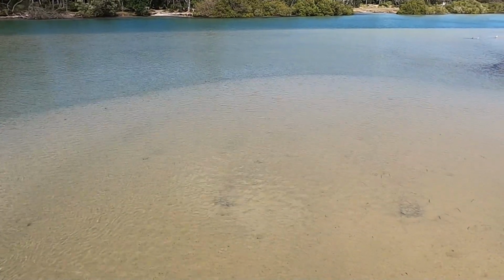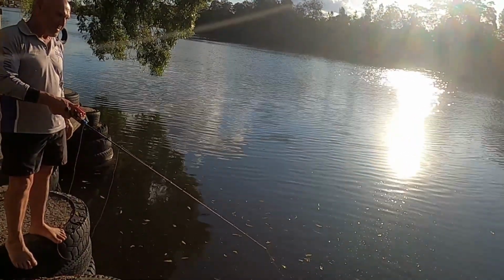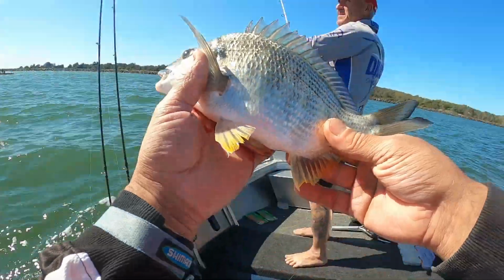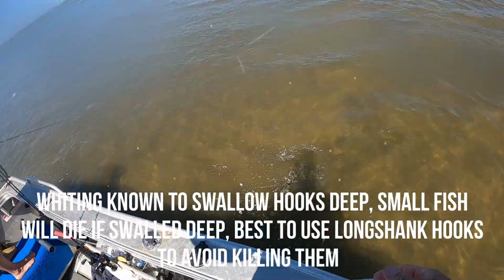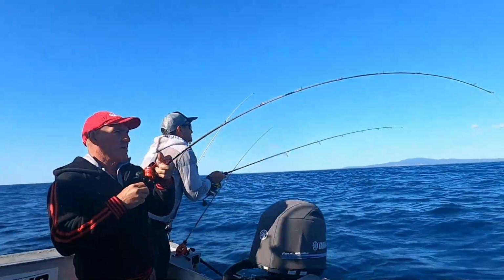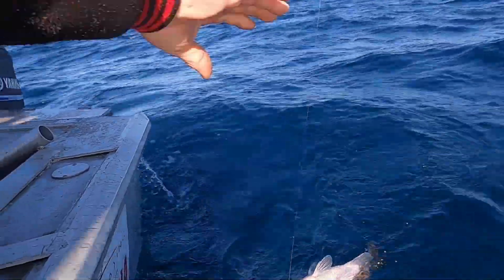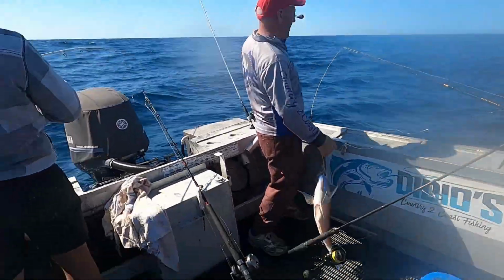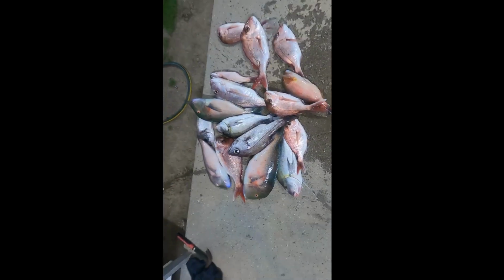Fishing with Tony Didio - Country to Coast fishing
Time to catch up with my old mate Tony.
Here's is a little video i put together of my trip up to Nambucca heads Northern N.S.W coast, Australia.
Weather was not the best (wild wind) & barometer was pretty low, but didnt let that stop me.